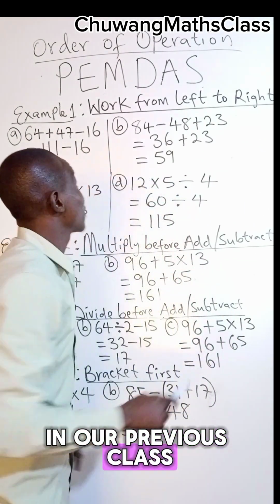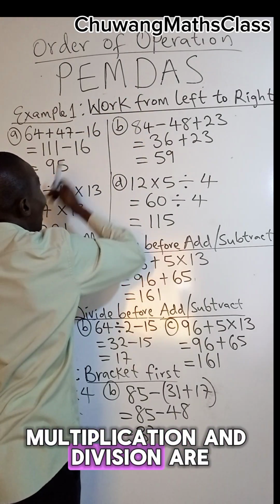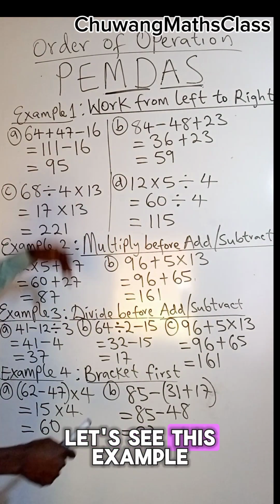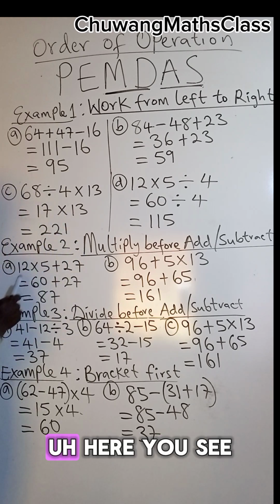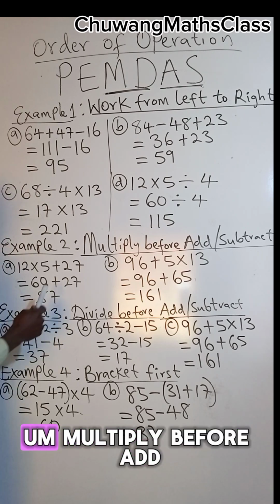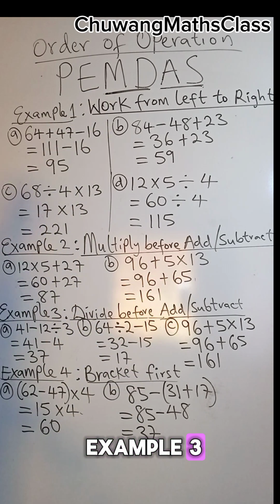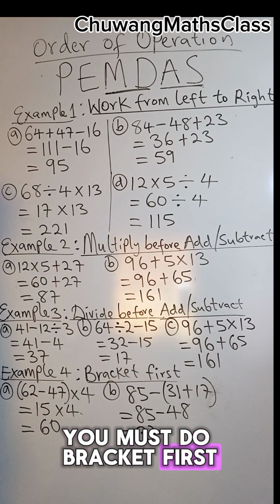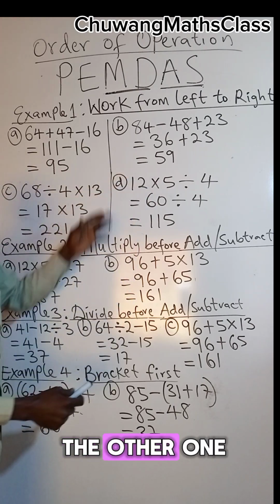PEMDAS order of operations "Part 2"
Learn PEMDAS order of operations in mathematics.